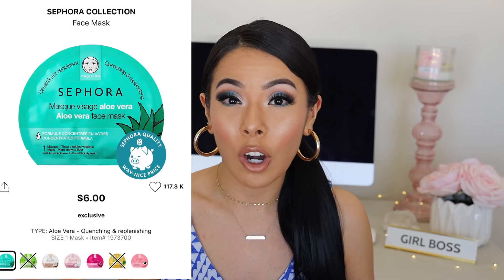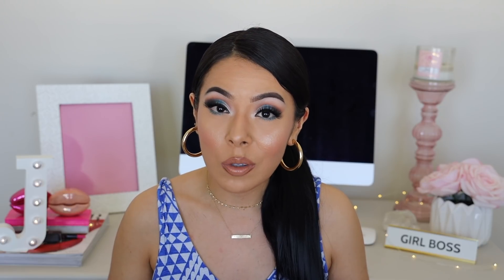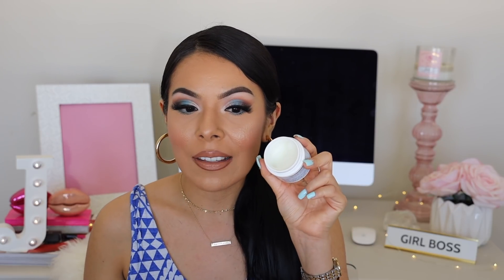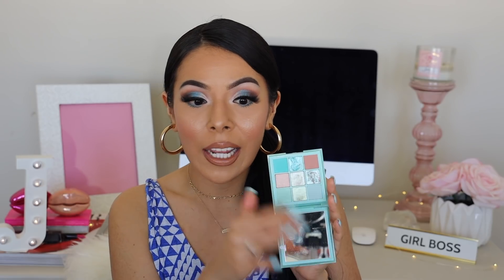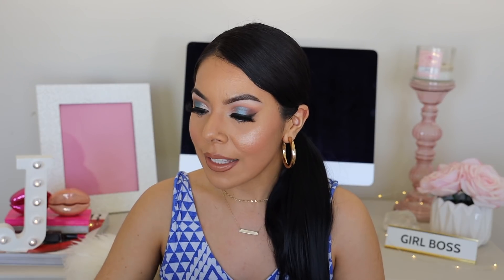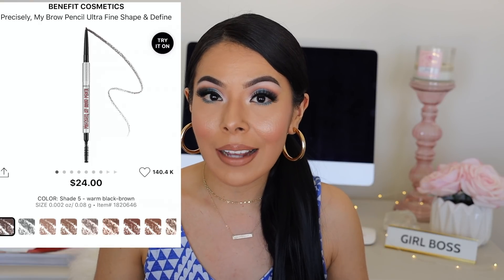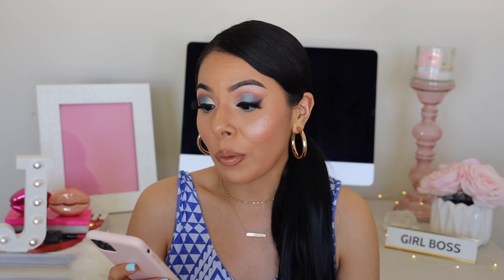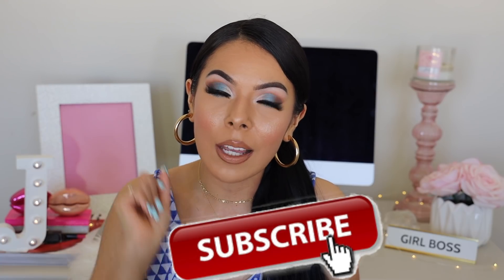SEPHORA SPRING VIB 2020 SALE|| WHAT TO BUY & WHATS IN MY CART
OPEN ME!

PRODUCTS I MENTIONED:
SEPHORA SHEET MASKS
SEPHORA CLAK MASKS
SEPHORA ROLLER SET
TATCHA RADIANCE C MASK
TATCHA DEWY SKIN CREAM
MILK VEGAN MOISTURIZER
FIRST AID BEAUTY ULTRA REPAIR FIRMING NIGHT CREAM
IT COSMETICS BEAUTY IN YOUR SLEEP CREAM
MAISON MARGIELA LAZY SUNDAY MORNING
MAISON MARGIELA SPRINGTIME IN A PARK
ABH AMREZY PALETTE
HUDA BEAUTY MINT OBSESSIONS PALETTE
BENEFIT CHEEK PALETTE
BENEFIT MINI CHEEK PALETTE
ARTIST COUTURE UNCENSORED 2.0 LIPGLOSS
ARTIST COUTURE SHAMELESS LIPGLOSS
FENTY BEAUTY GLASS SLIPPER GLOSS
ITEMS I AM PURCHASING:
BENEFIT COSMETICS PRECISELY MY BROW #5
ARTIST COUTURE LIPSTICKS IN ANGEL BABY
ARTIST COUTURE SAUCY GAL
ARTIST COUTURE NUDES PALETTE
BEAUTY BLENDER AIRBRUSH LIQUID WHIP CONCEALER IN 3.45
CAUDALIE GRAPEWATER